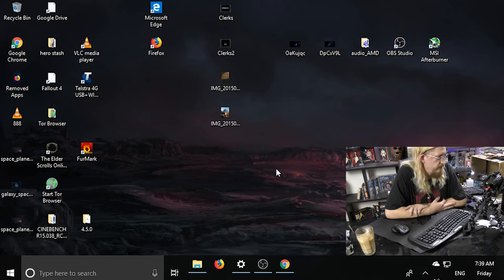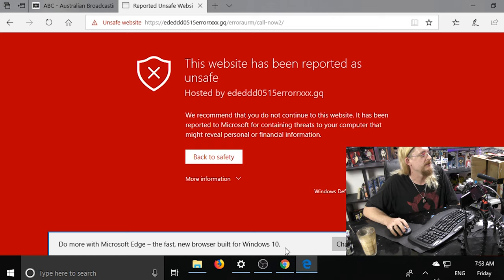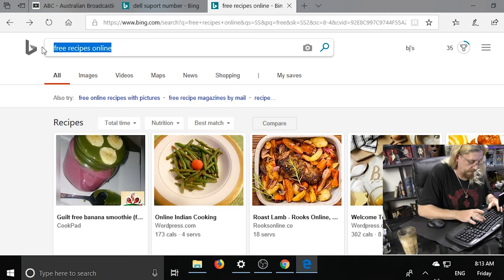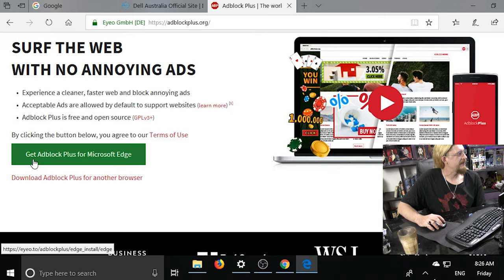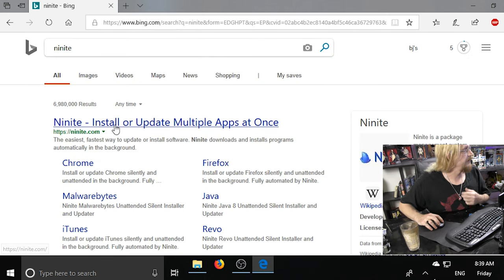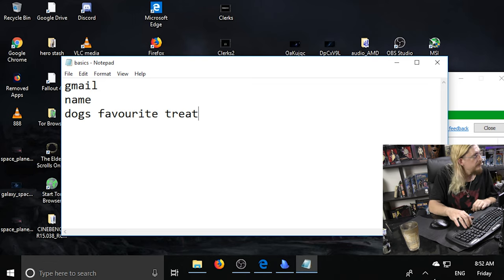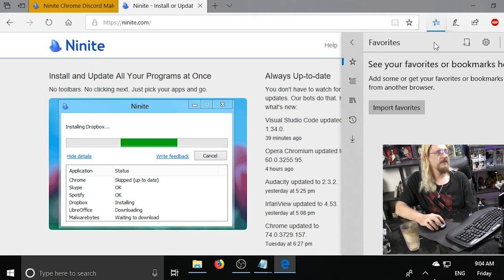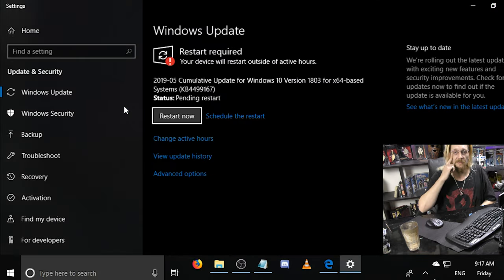Grandmas guide to PC security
In light of the rampant scamming that is happening on the net at the moment. i though i would do a simple step by step of internet security for the elderly.
so please share with your grandma and help them stay safe and away from the scammers

they have heaps of great info and examples of the actual scams

featured case: